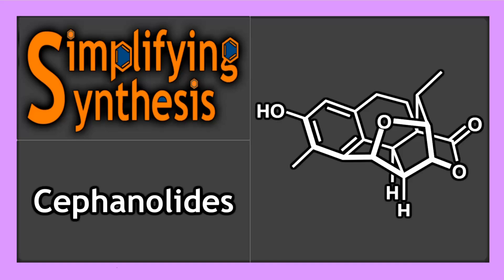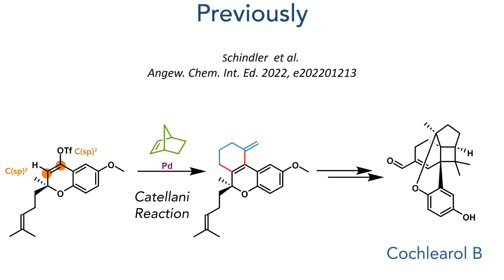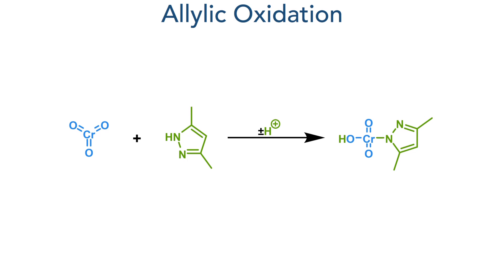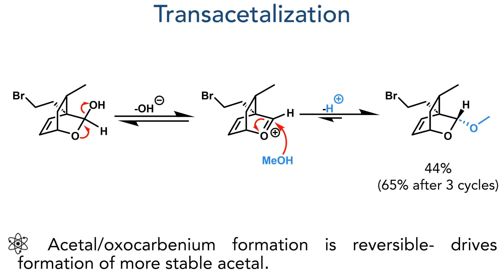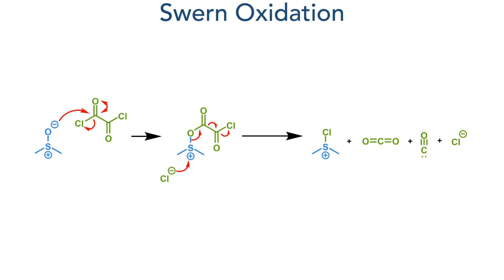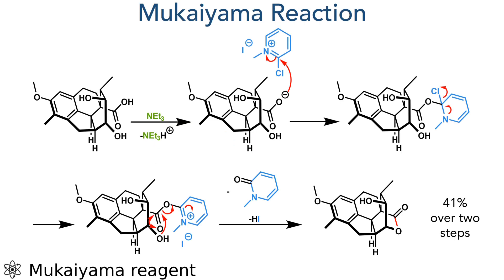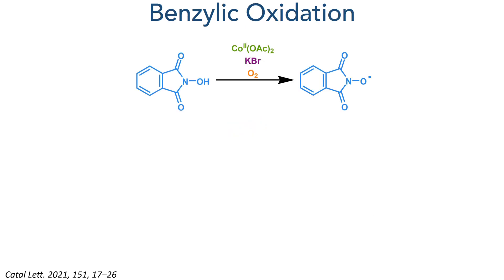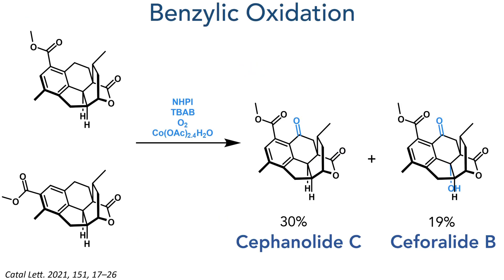Total Synthesis of the Cephanolides (Xie, 2025)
An organic chemistry minilecture on the 'Asymmetric Total Synthesis of Benzenoid Cephalotane-type Diterpenoids Through a Cascade C(sp2) & C(sp3)–H Activation' by Xiangxin Li, Zhaoxu Lu, Shaocong Liu, Mengyao Sun, Shengfu Duan & Zhixiang Xie*. It showcases a spectacular C-H activation cascade to build up the polycyclic core and a range of oxidation chemistries to transform this into several members of the Cephanolide family of diterpenoids.

References:
Nat Commun. 2025, 16, 4674 (This synthesis)
Phytochemistry 2021, 192, No. 112939 (Isolation)
J. Am. Chem. Soc. 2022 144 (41), 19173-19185(Sarpong Synthesis)
Tetrahedron Lett. 1978, 19, 419 (Acetal oxidation)
Eur. J. Org. Chem. 2015, 7460–7467 (Demethylation mechanism)
Tetrahedron Lett. 1984, 25, 1953−1956 (Suarez oxidation)
Synthesis 1971; 1971(10): 501-526 (Hypoiodite formation)
Org. Lett. 2022, 24, 41, 7507–7511 (Hu Synthesis)
Catal Lett. 2021, 151, 17–26  (Co(OAc)2 Benzylic Oxidation)
Molecular Catalysis. 2018, 447, 90–96 (Co(OAc)2 Benzylic Oxidation)
Tetrahedron Letters 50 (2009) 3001–3004 (TBCA Bromination)